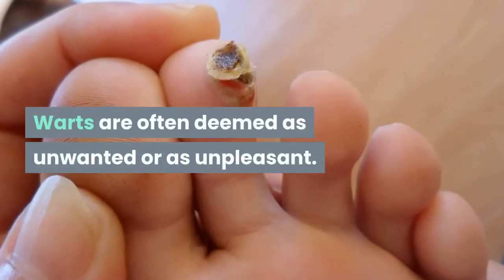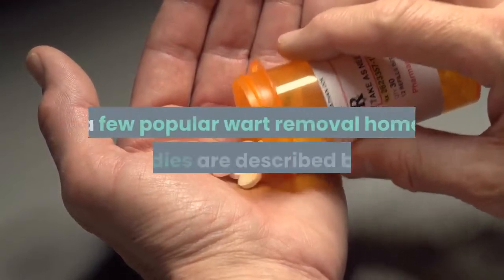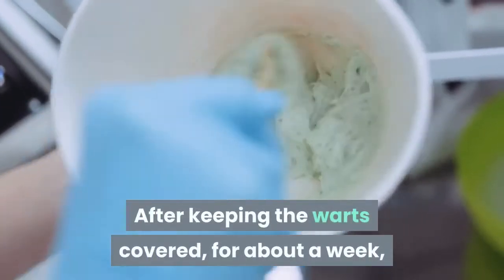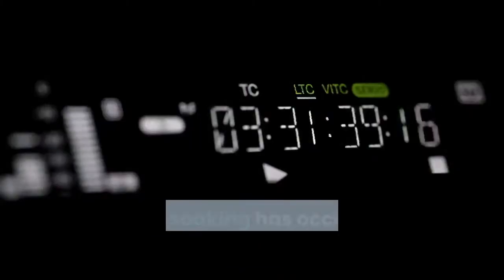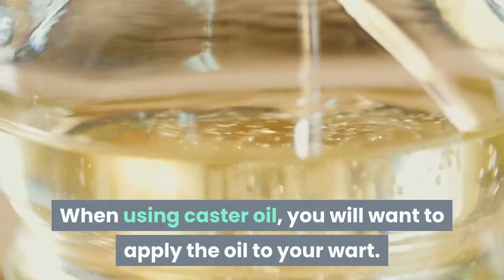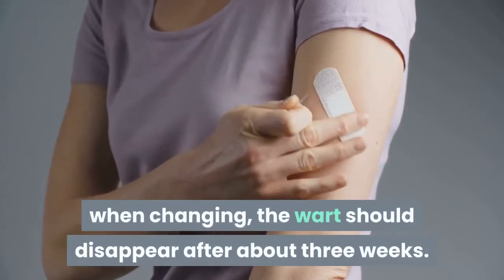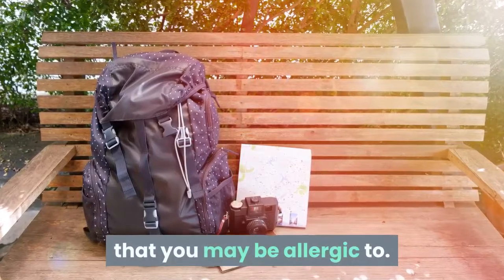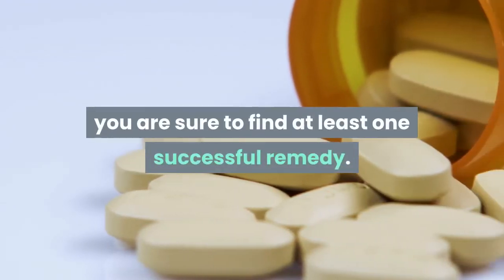how to remove wart